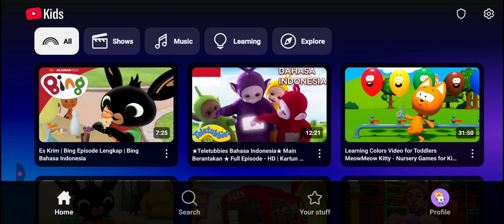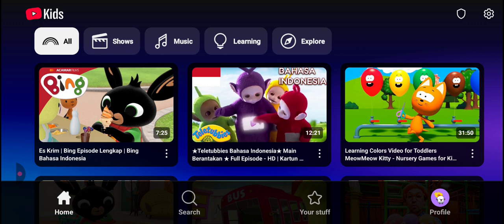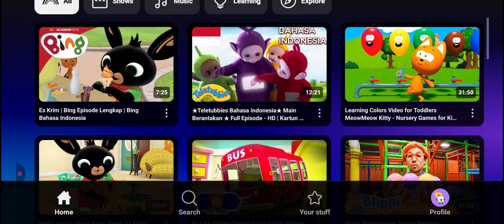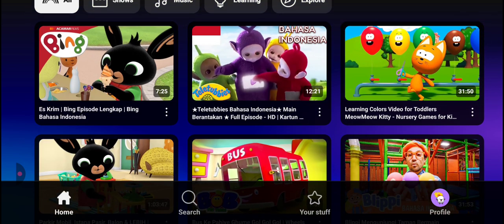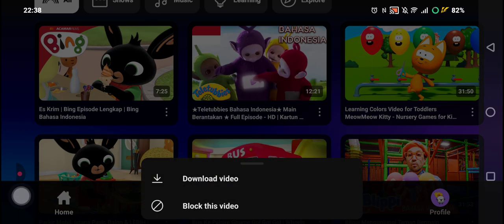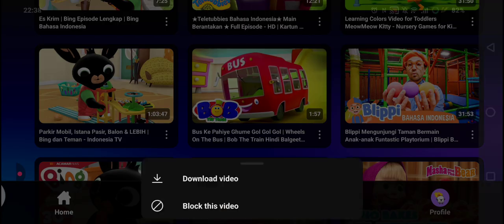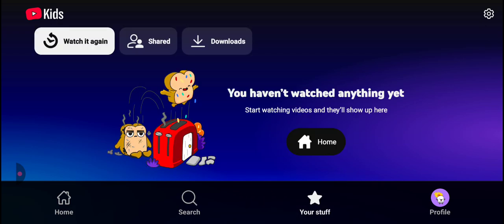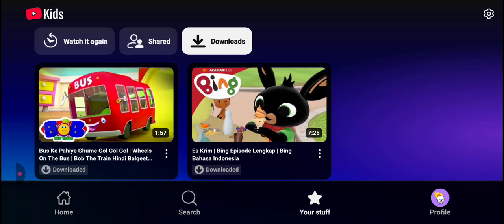Unlock Offline Mode Fast - How to Download Videos in YouTube Kids Tutorial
Keep your kids entertained anywhere! Learn the easiest way to download YouTube Kids videos for offline watching—perfect for flights, car rides, and no-WiFi moments.

📥 How to download videos step-by-step
🚫 Why some videos can’t be downloaded
📂 Where to find your offline videos
🧒 Great for travel and no-internet days